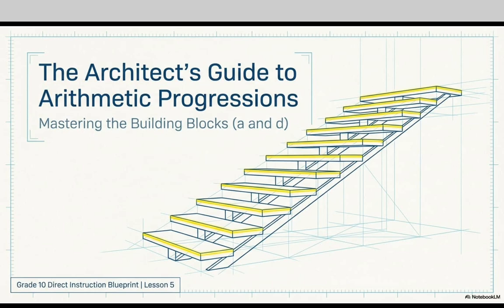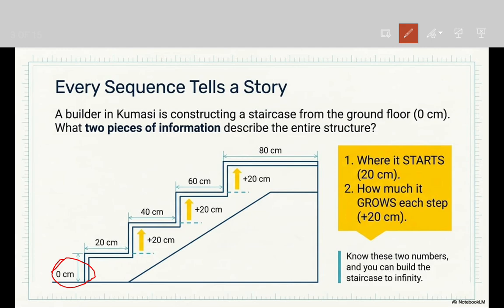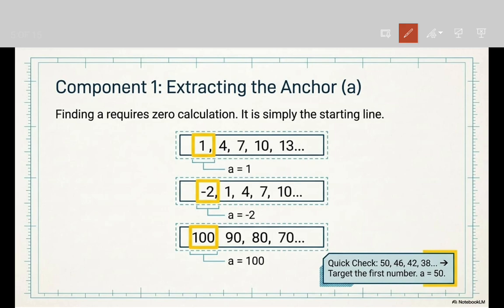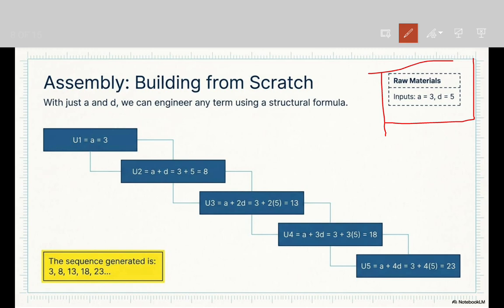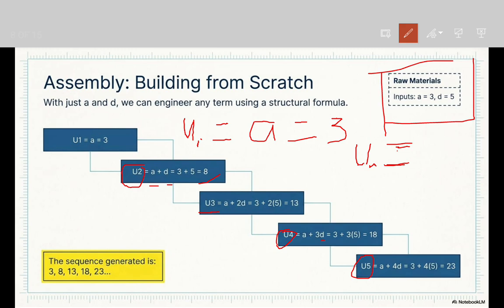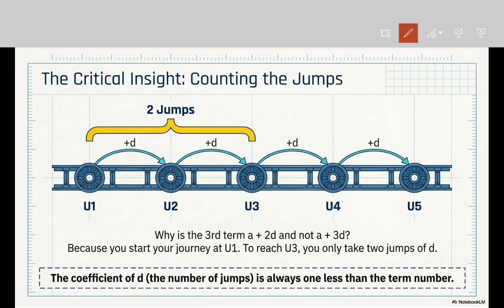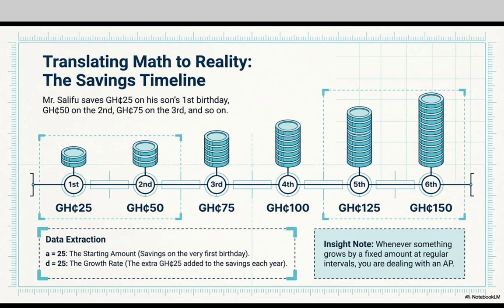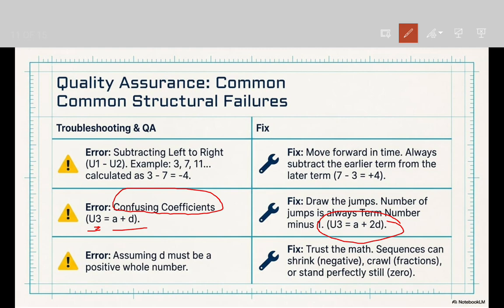Sequence L5 (Arithmetic progress, a and d)